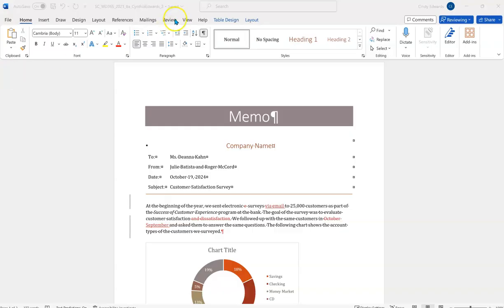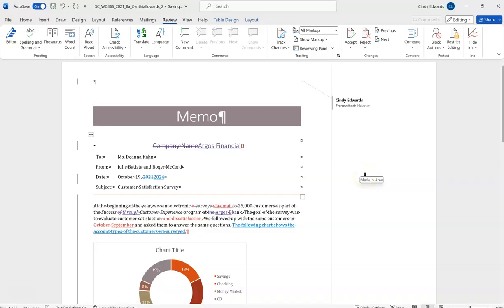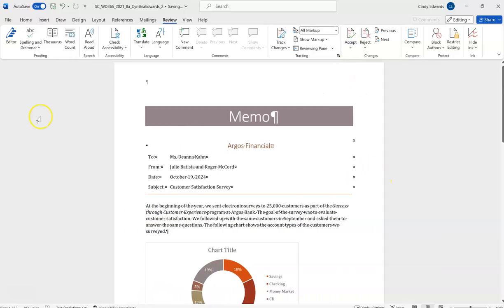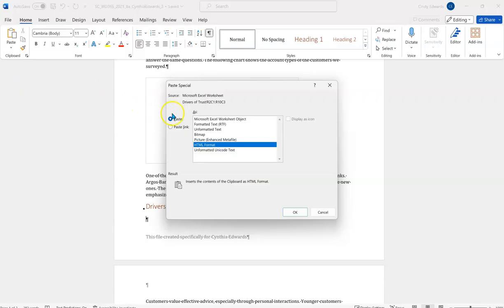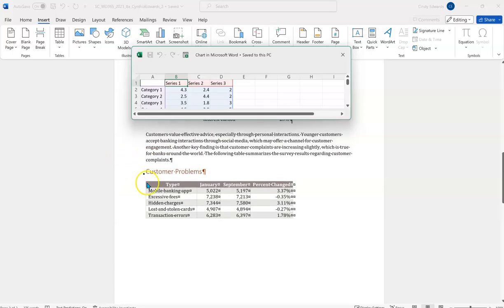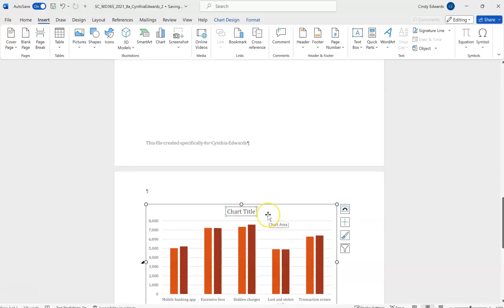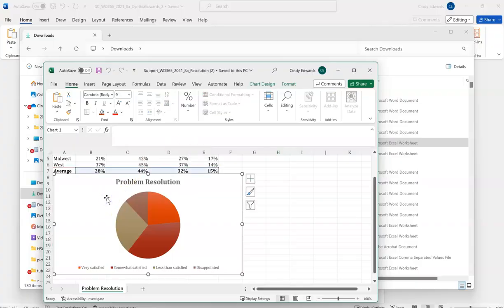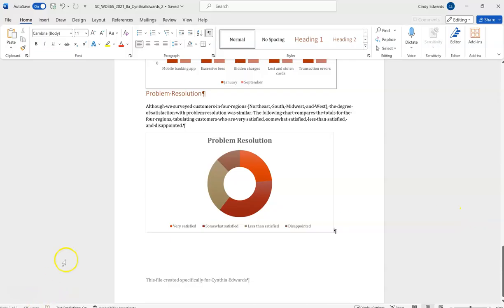Word 365/2021 Cengage/SAM M8 Project 1a Using Collaborating, Integration, and Charts - S. Cashman